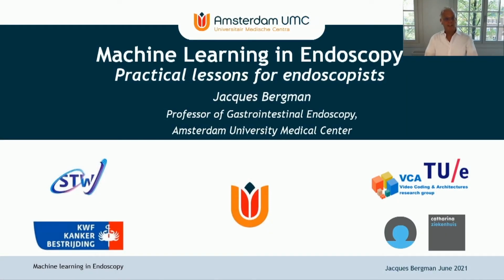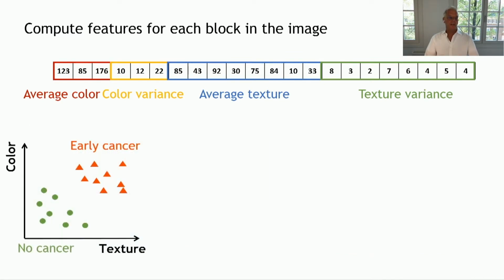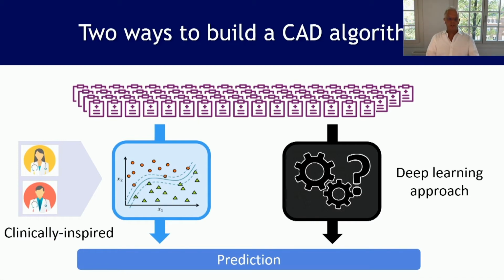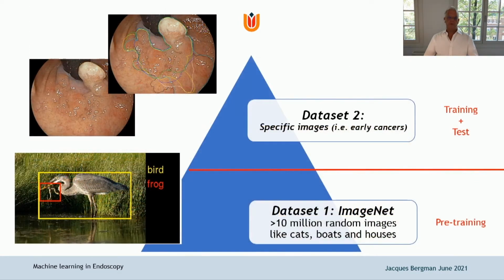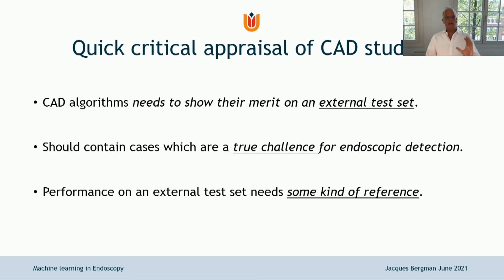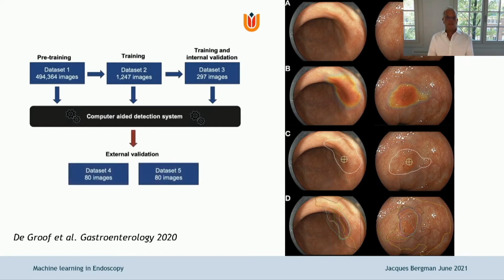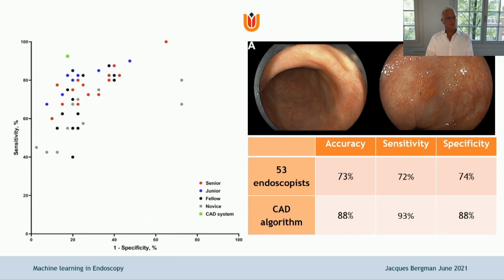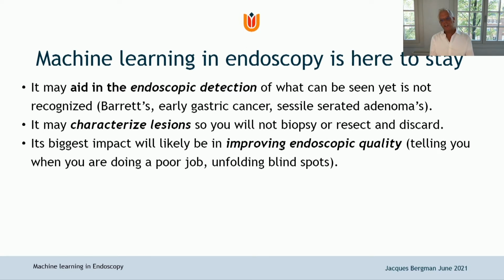Detection of Barrett’s early neoplasia – will the computer take it over? Jacques Bergmann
Barrett's esophagus, Barrett's early cancer, Artifical intelligence, machine learning, detetion